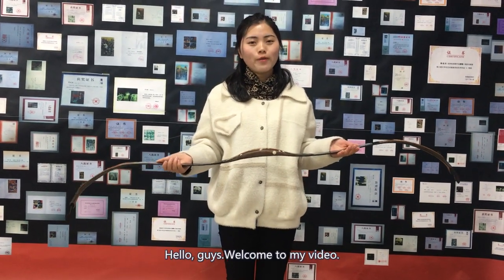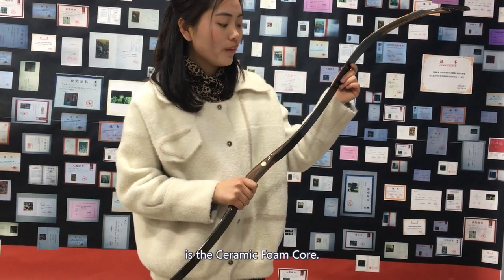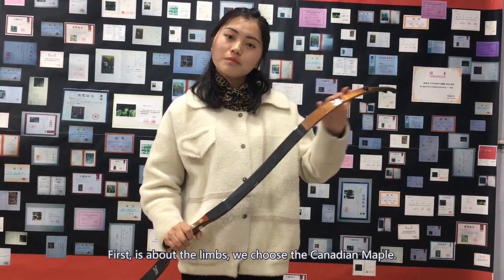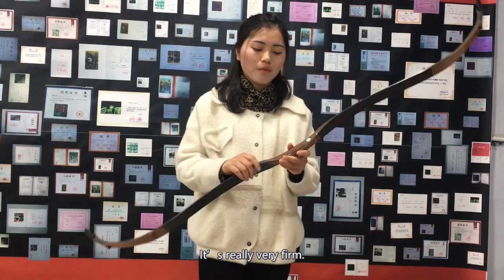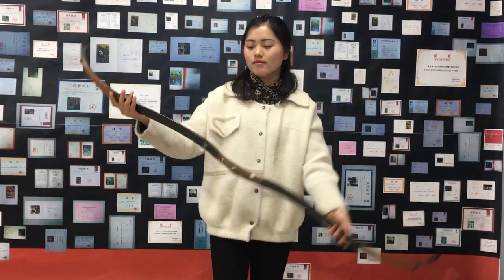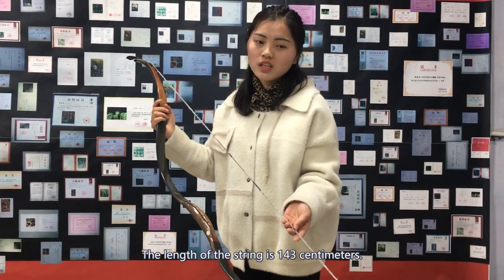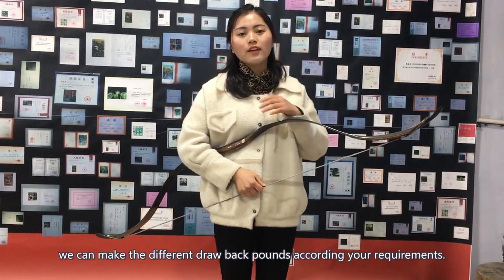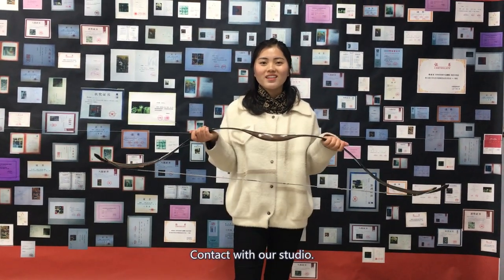Yu Wentuo Studio: Emperor Bow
Explain in detail about the emperor bow